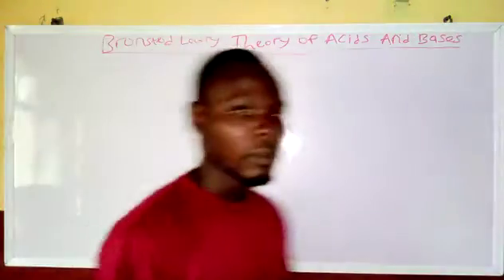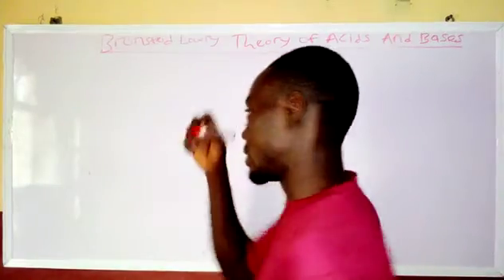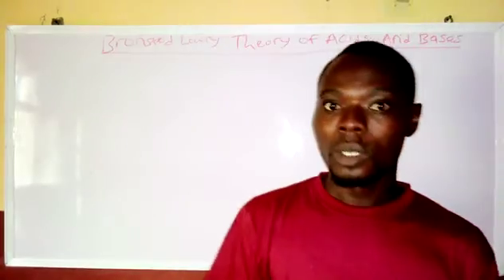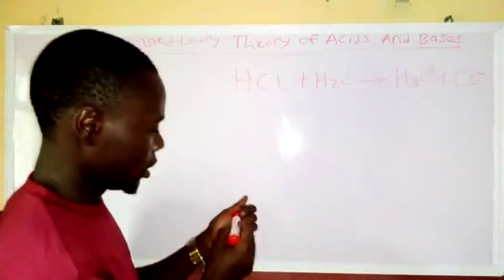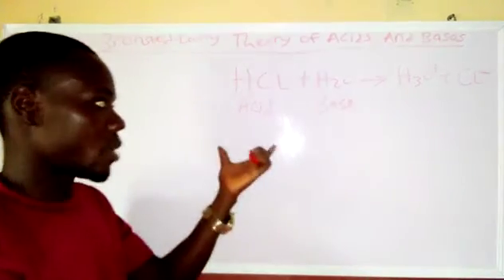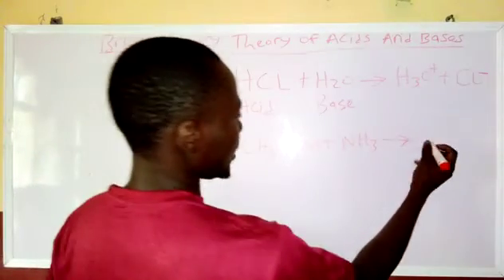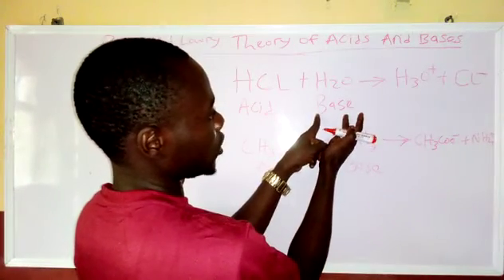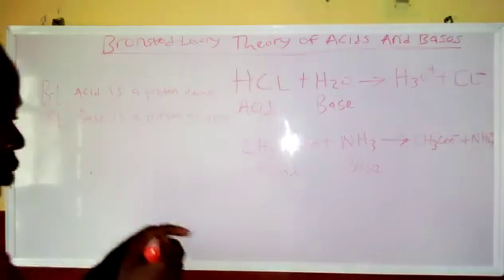Johannes Bronsted and Thomas Lowry theory of acids and bases.